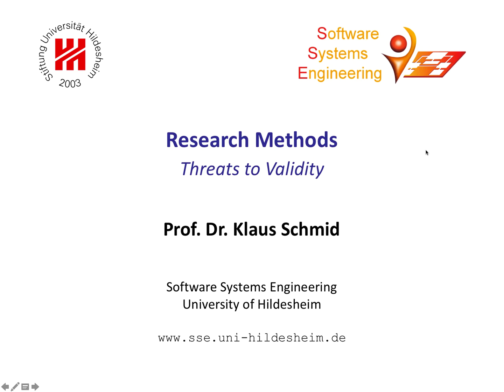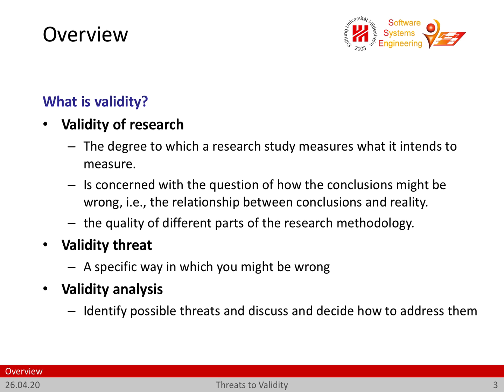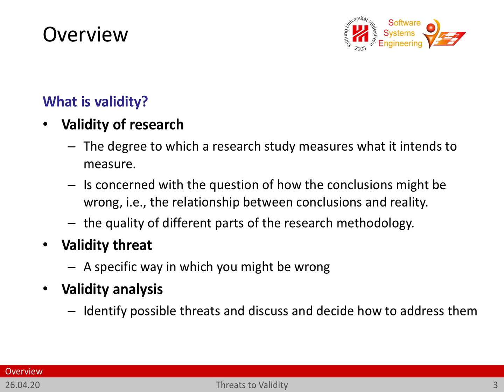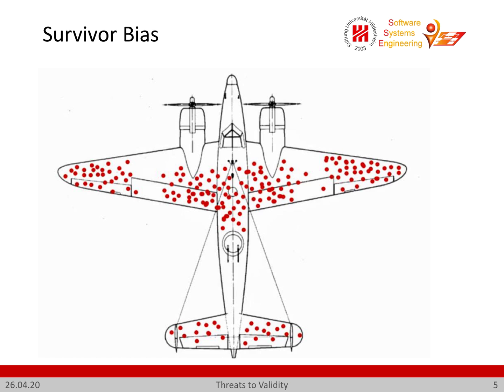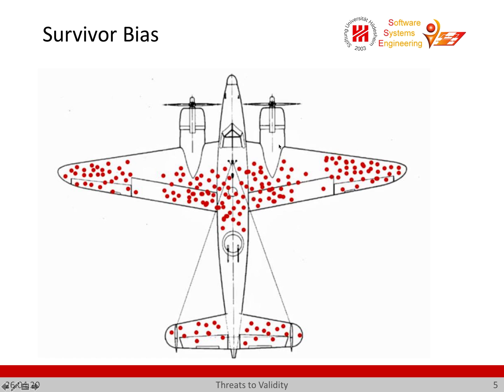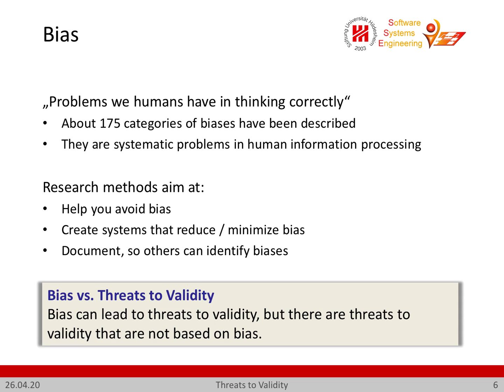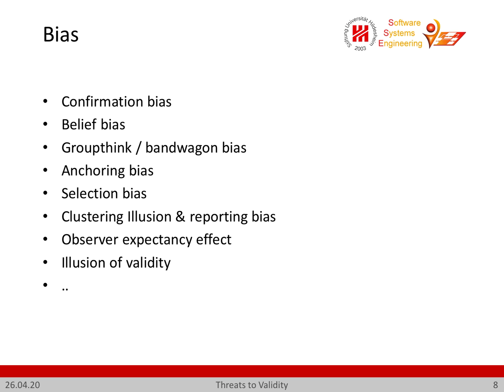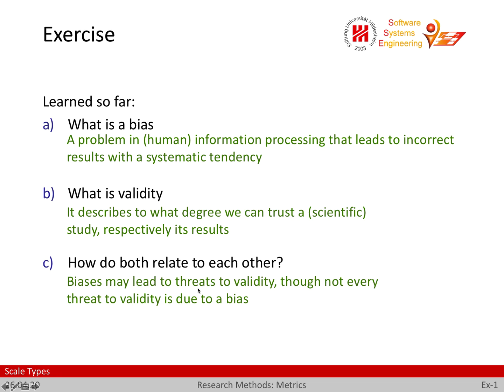Research Methods Lecture: Chapter 4 - Threats to Validity, Part 1: Overview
In this chapter, we discuss how the validity of research can the threatened. This first part gives an overview of what validity in the context of research means and how it can be threatened.